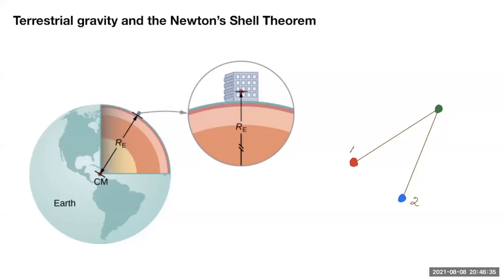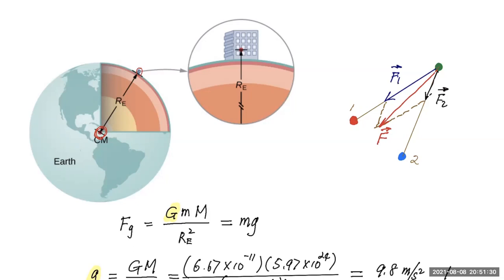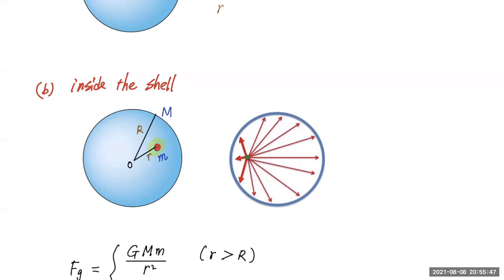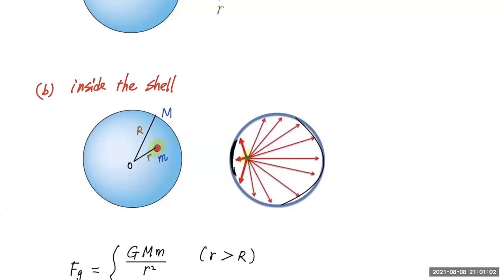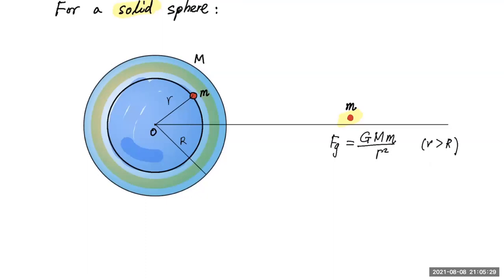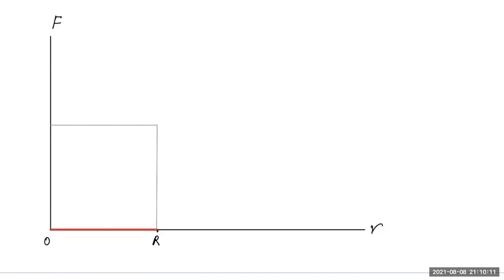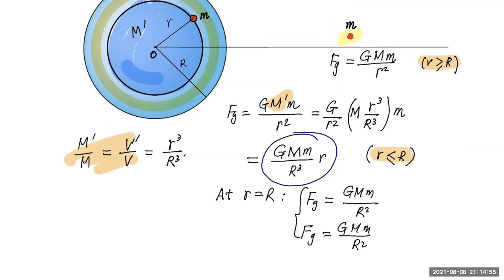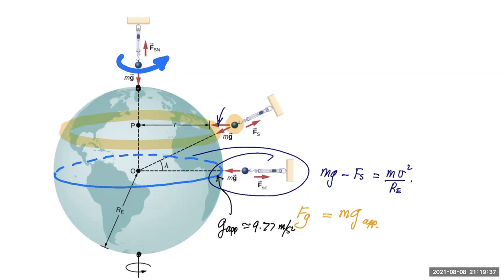Physics 8A Ch13 Video Lecture 4 of 7